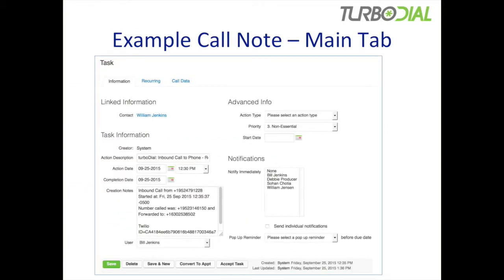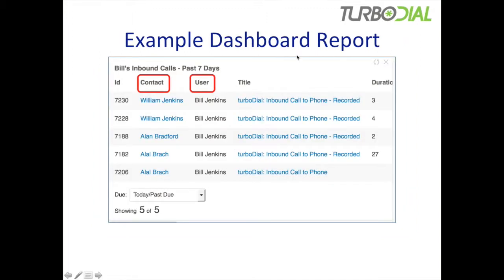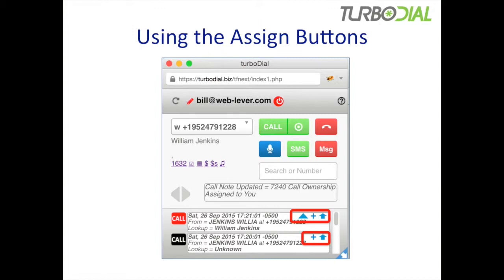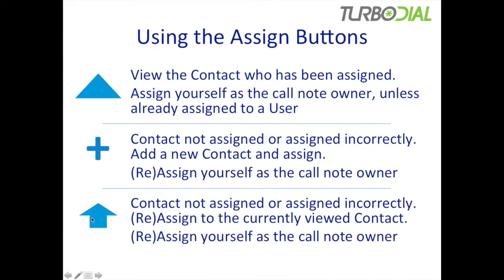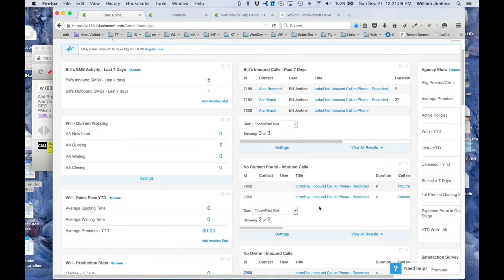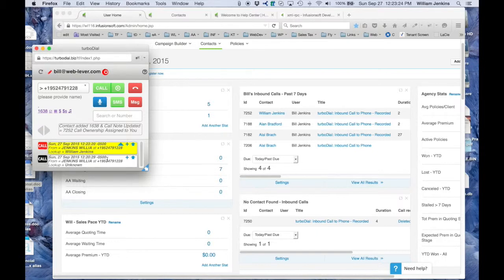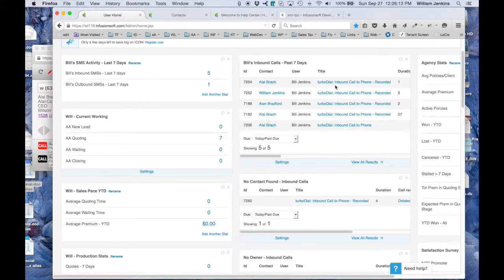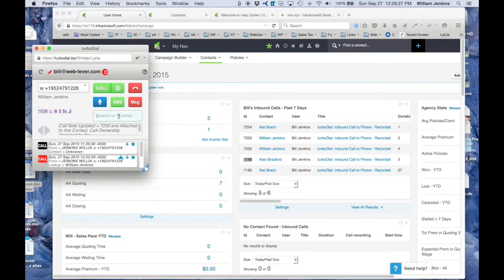How To Use Call Notes for Inbound Calls in turboDial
This video describes How To Use Call Notes associated with the Inbound calling features in turboDial for turboDial users who have the Hosted Voice upgrade or the Enhanced Inbound add-on. This includes turboDial call note format, dashboard reports, recording information, the assign buttons, assigning contacts and users, a demonstration and the call note search tool.